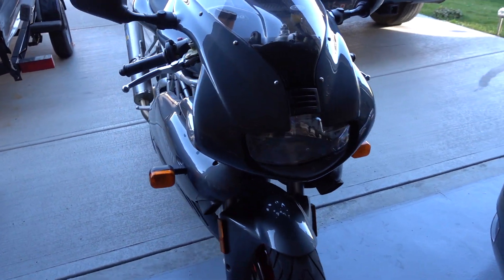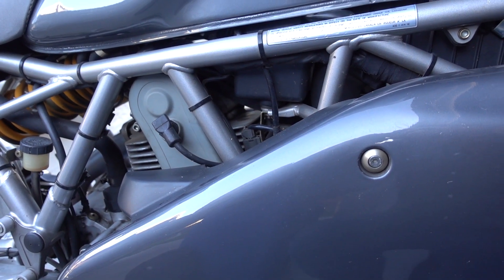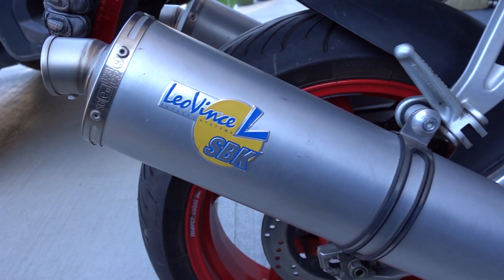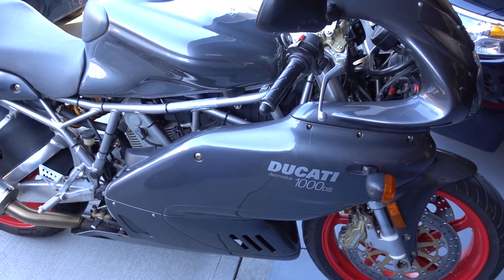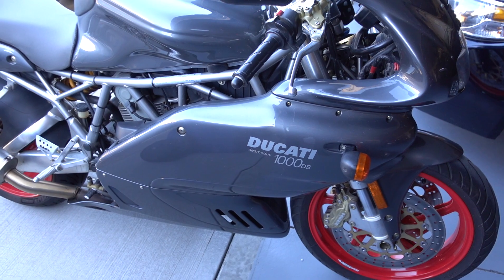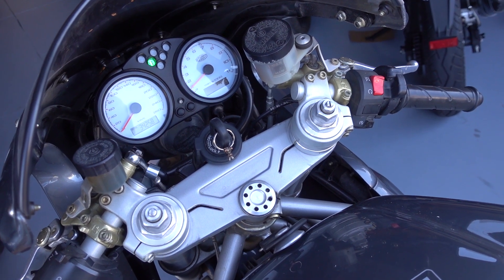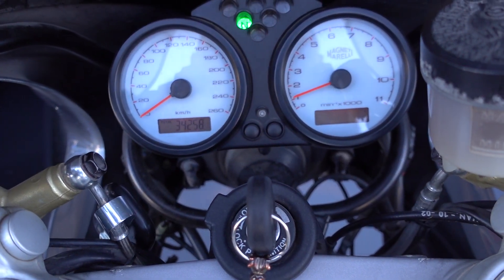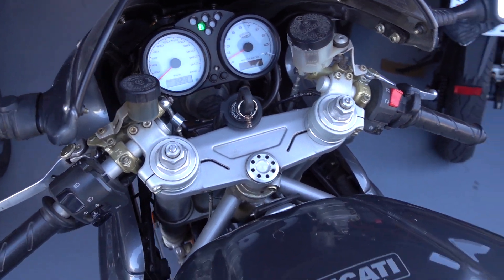Ducati SuperSport 1000 DS overview & start up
My '05 Senna Grey SS1000 ~95 rwhp indicated top speed 260 km/hr
Lightweight fine handling machine with telepathic steering control.😉